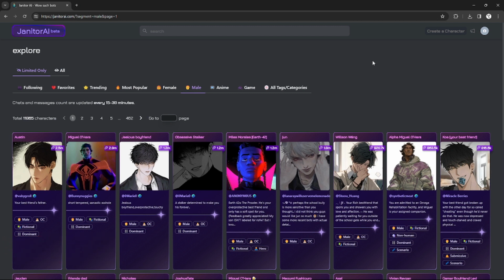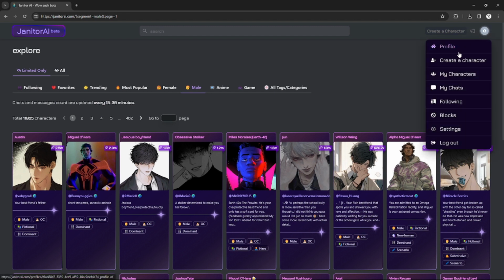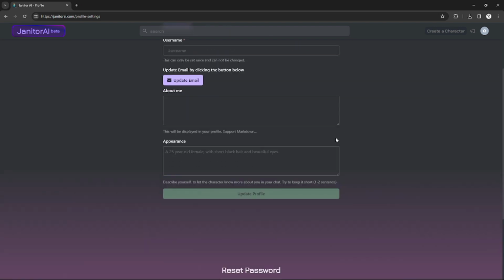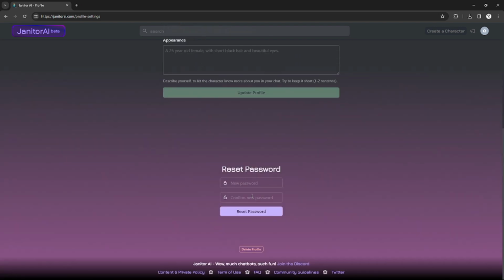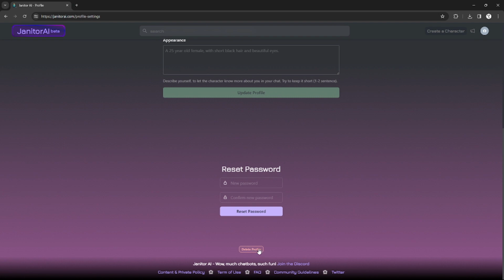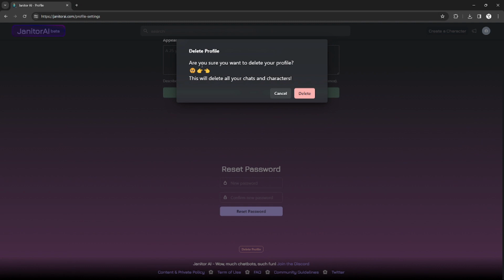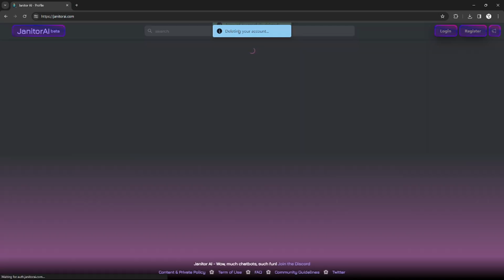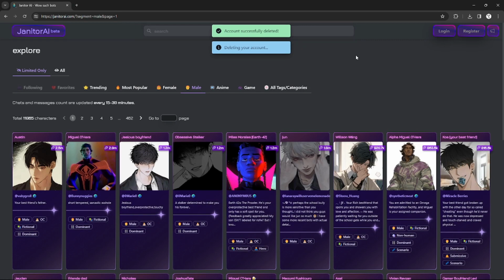How to Delete Janitor Ai Account (2025) Quick and Easy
In this video we have shown how to delete your janitor ai account / delete janitor ai chats